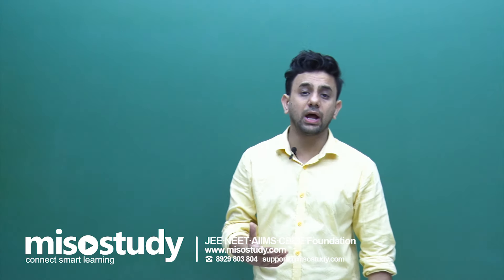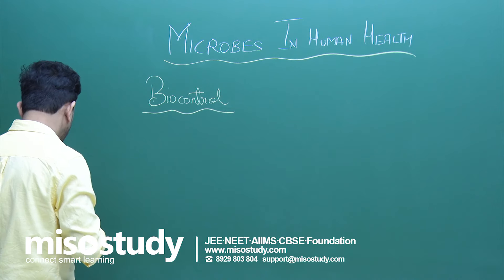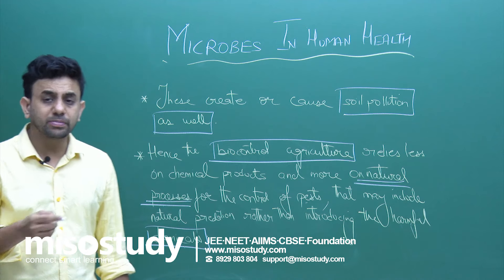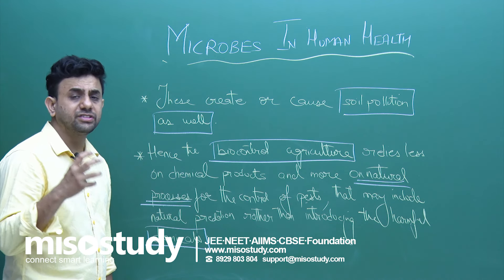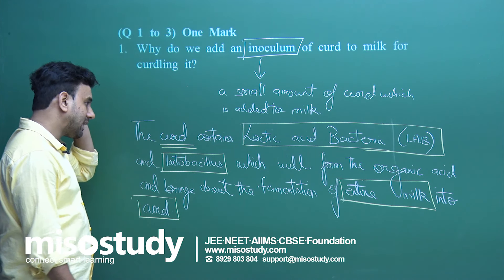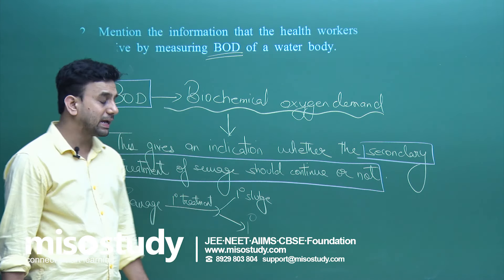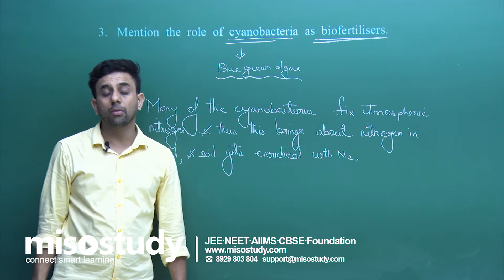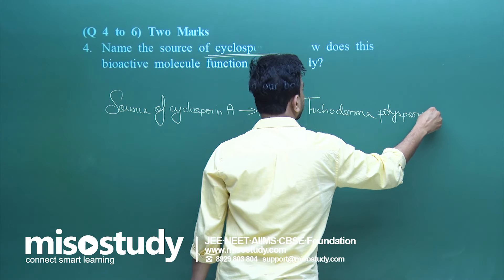CBSE 11&12th Biology | Biocontrol Agents | Theory & Problem Solving | In English | Misostudy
Watch video lecture about Cohesive & Adhesive Force from chapter Microbes in Human Welfare of Biology, online video lecture for CBSE class 12th students, prepared by the best-experienced faculty of Misostudy

Biocontrol Agents (or) biological control agents. The natural enemies like parasitism, predation and other mechanisms for controlling the plant pests are referred as a biocontrol agent. They play an important role in controlling the plant pests like nematodes weeds, insects, and mites.

In this online video lecture, we will discuss the Theory and Problem Solving of Biocontrol Agents from Biology for the preparation of CBSE exam.

Misostudy's courses will help students to boost CBSE preparation to perform best in exams and achieve a good rank. Our courses include:

1. 150+ HD Video Lectures designed by the expert faculty team
2. Theory & Problem Solving Lectures of full syllabus
3. Chapter-wise Exam Pattern Question Exercise
4. Chapter-wise PDF e-Books
5. 24X7 Doubt Clearing
6. Hard Disk Courses (No Internet required)
7. 24X7 Online Streaming Course
8. Lecture Download support for Android and iOS
9. Access anytime, anywhere using any device